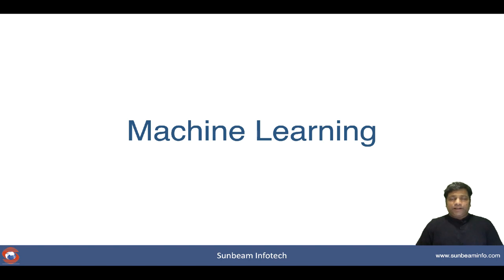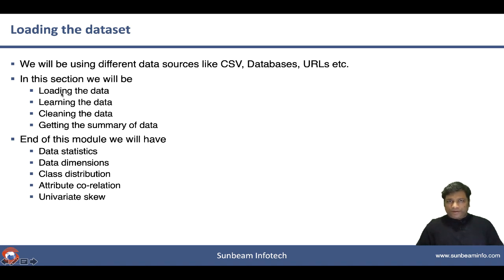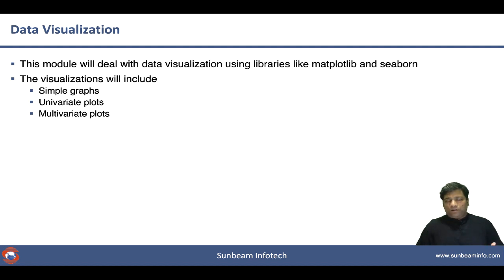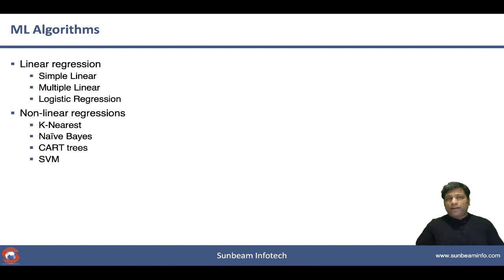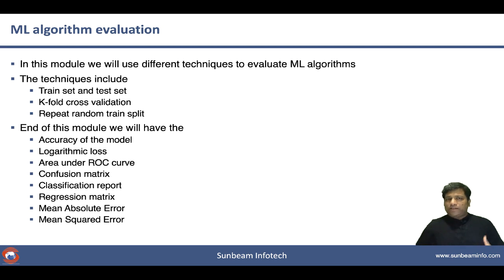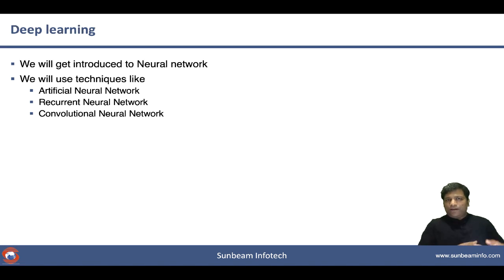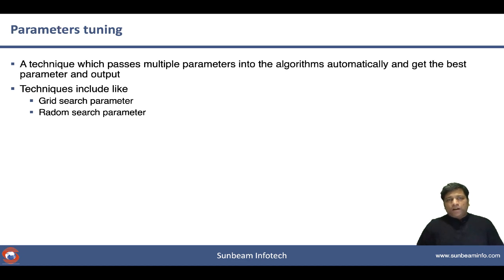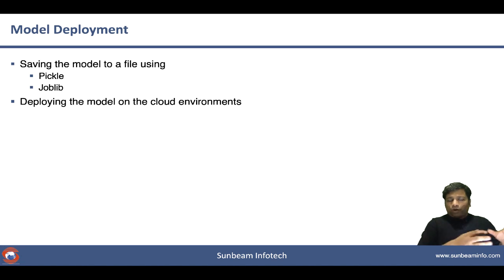Machine Learning using Python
We have launched a new course on Machine Learning using python.